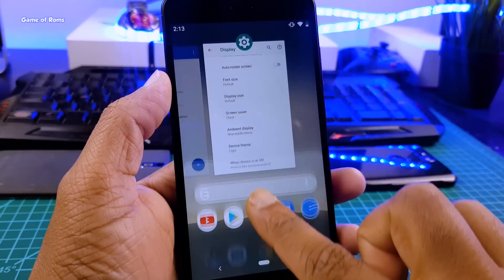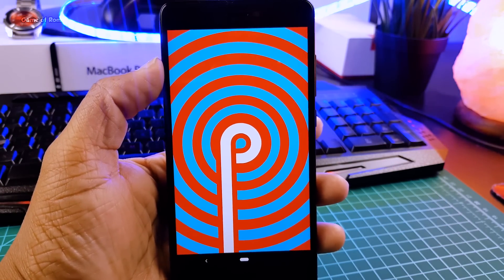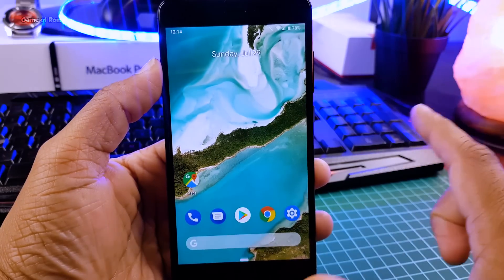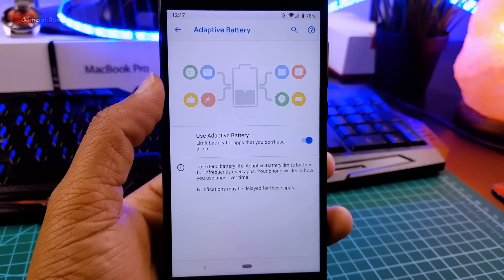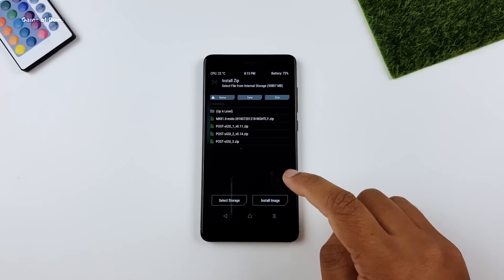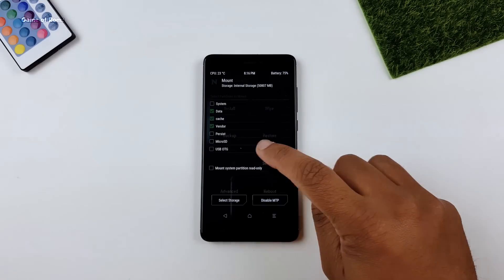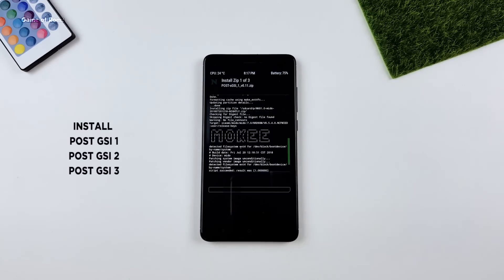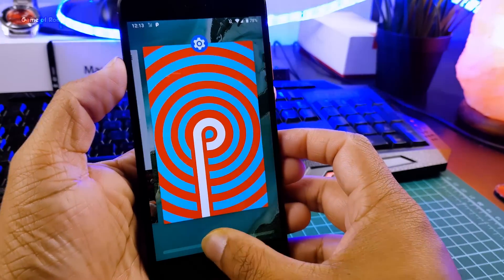How to Install Android 9 Pie - All Phones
How to Install Android 9 Pie
Android 9 Pie is available now on Google Pixel phones
The new software Android 9 Pie has features aimed at improving battery life and fighting tech addiction
Install Android pie on your Phone now
Android 9 pie available for All phones that support project treble

• Oneplus 6
• Oneplus 5T
• Redmi Note 4
• Mi A1
• Moto G5 Plus
• Google Pixel

• Oneplus 6
• Redmi Note
• Mi A1